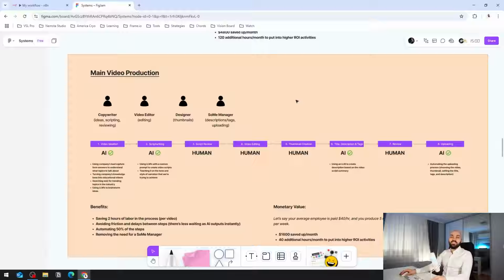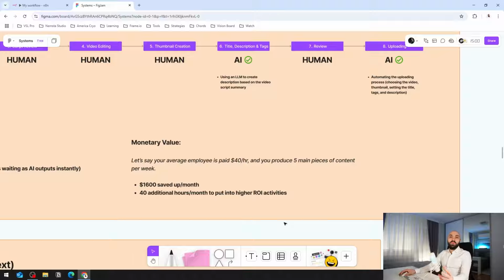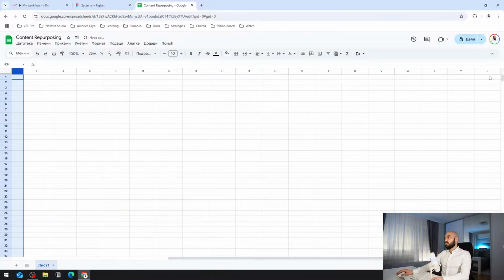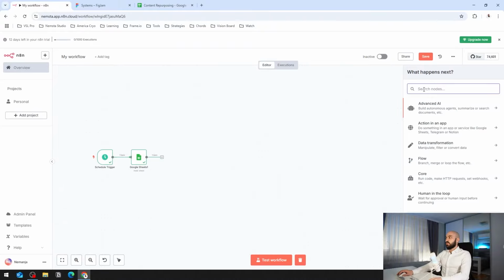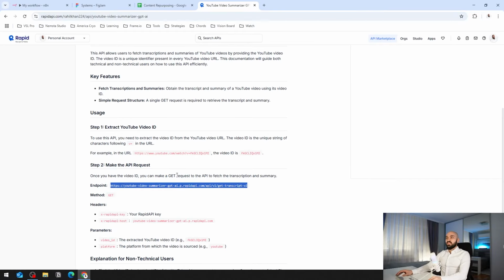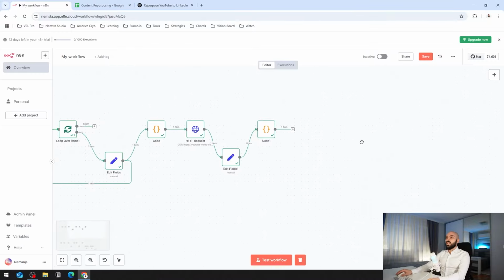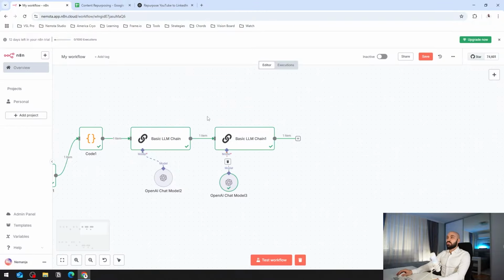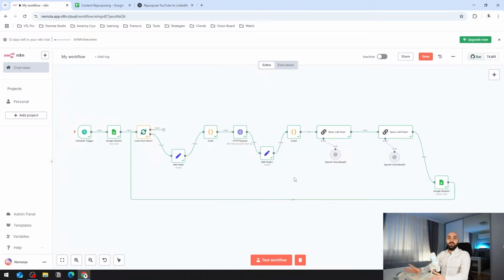AI Content Repurposing System Breakdown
Timestamps:
00:00 Introduction
00:32 Content System Breakdown
04:34 Creating The Workflow
16:23 Conclusion